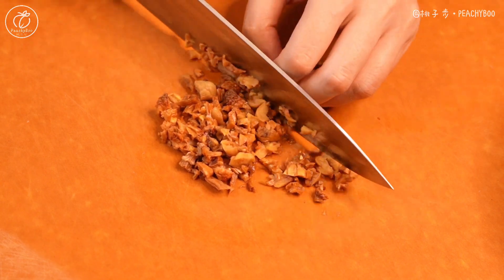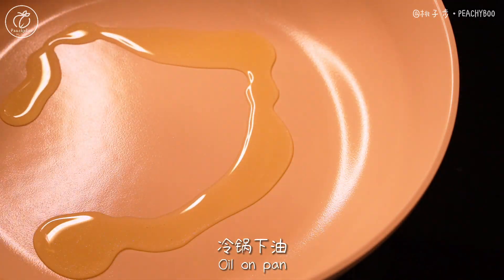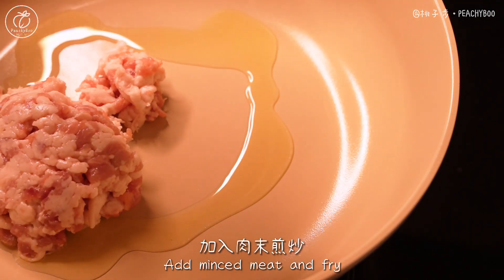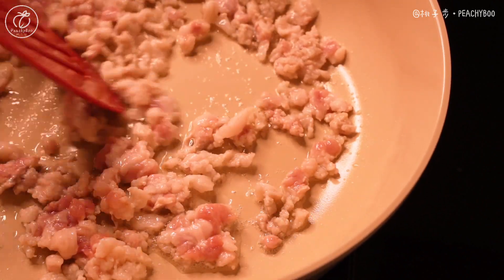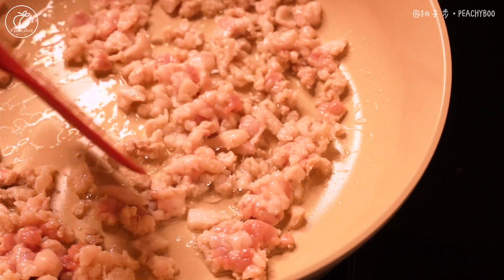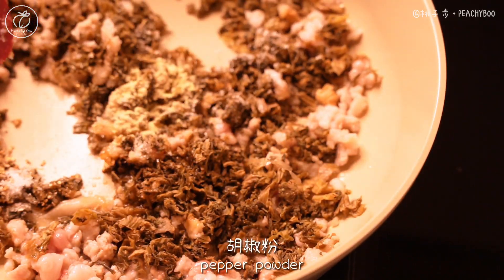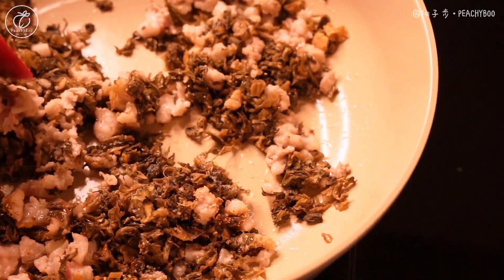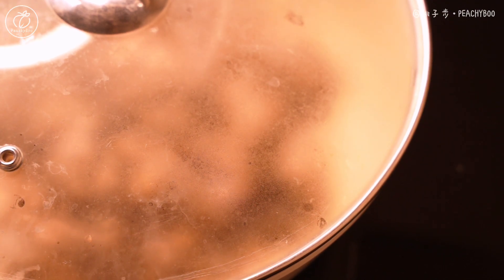This is so DELICIOUS! No flour No oven! Everyone can make this at home! | 梅菜鲜肉饼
This is so DELICIOUS! No flour No oven needed! Everyone can make this at home. A very simple recipe!
梅菜鲜肉饼
非常简单的梅菜鲜肉饼，不需要烤箱或搓面饼，大家赶紧做起来吧!

不管在哪儿，一口煎饼，吃到的都是家乡的味道。解开的是愁，温饱的是胃，安定的是心
身在异乡，想念家乡的味道……只能利用身边能买到的东西做出国内的味道来解乡愁

非常简单的一道梅菜鲜肉饼，不需要烤箱或搓面饼，希望能为你解馋～
记得再忙再累也要记得按时吃饭哦～